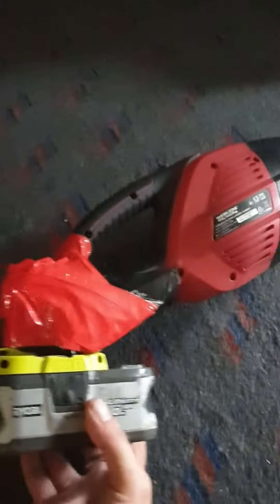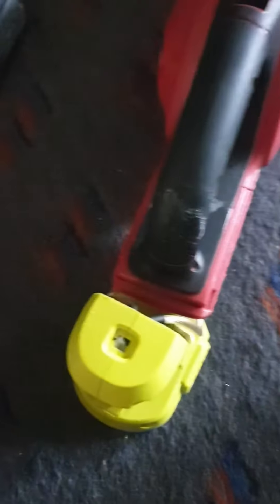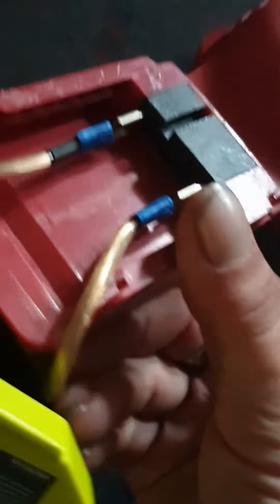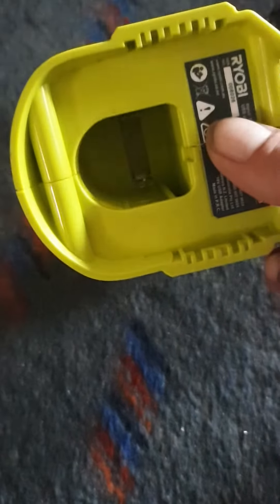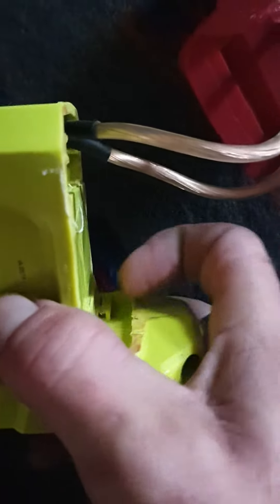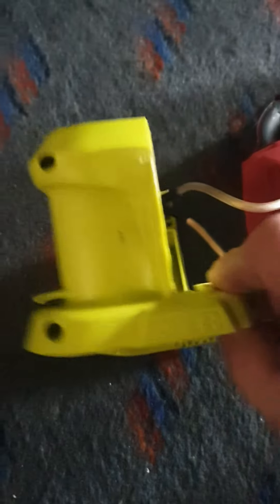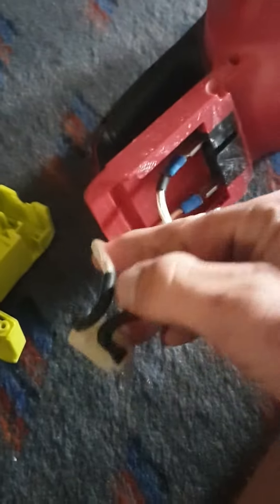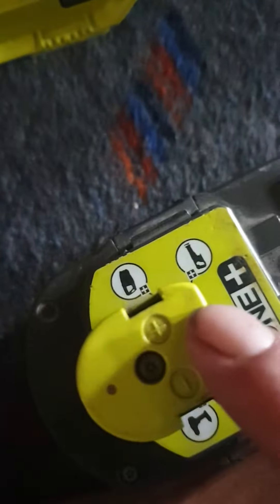ryobi powered, workzone cordless vacuum